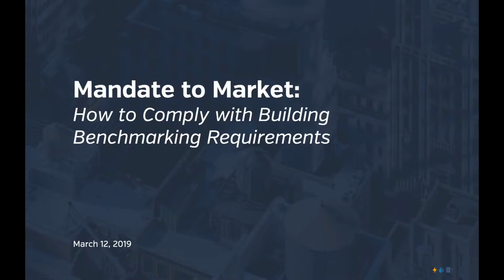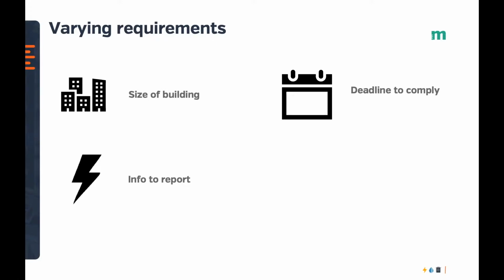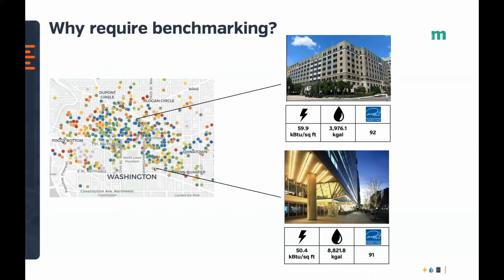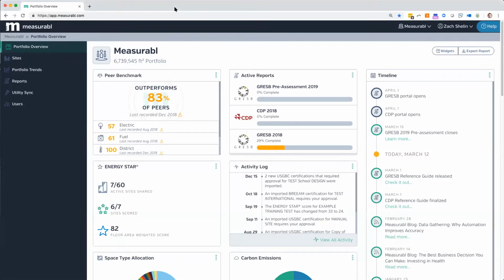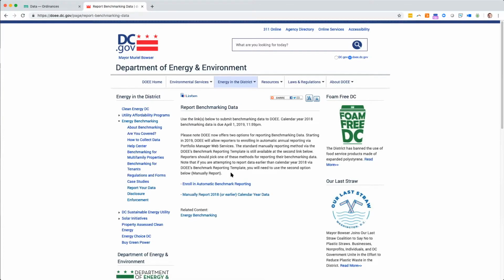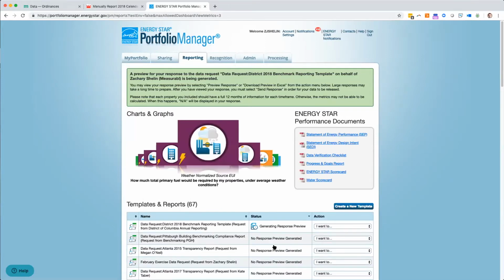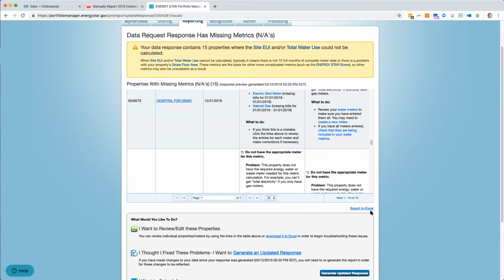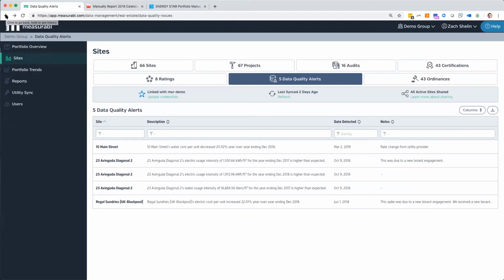Mandate to Market: How to Comply with Building Benchmarking Requirements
You city, county, or state has ordered that you disclose your building's performance. Great... now what?

Learn everything you need to know about building benchmarking requirements from our experts Zach Shelin and Melissa Bartow. From data collection, to improved data quality, to finding the right people to help you along the way, our building benchmarking experts are here to help you submit accurately and on time.